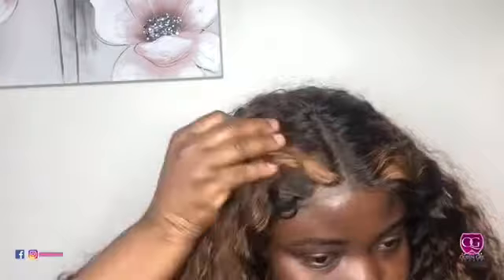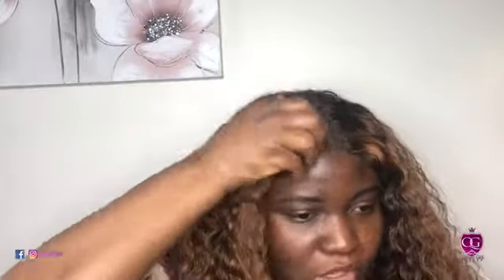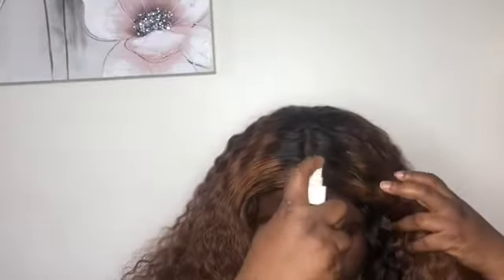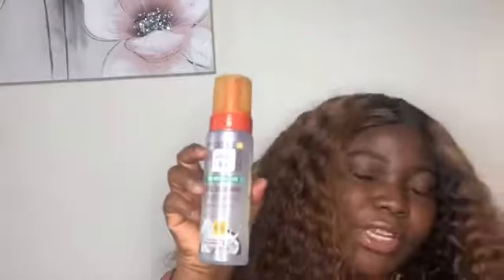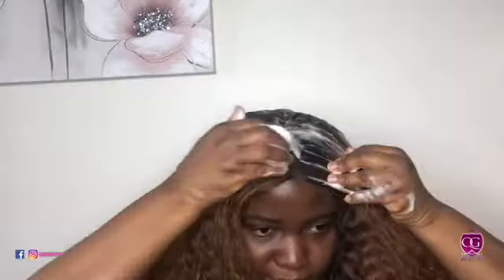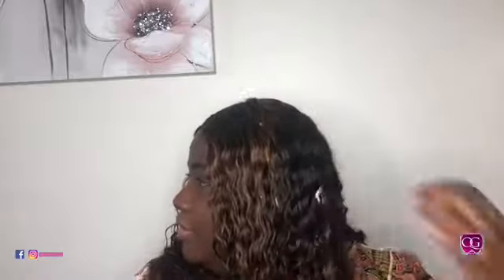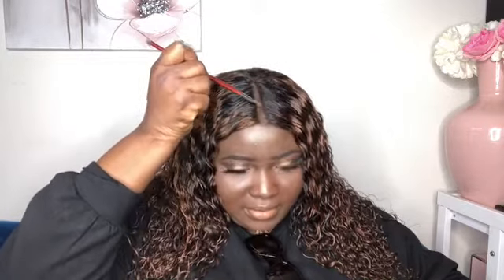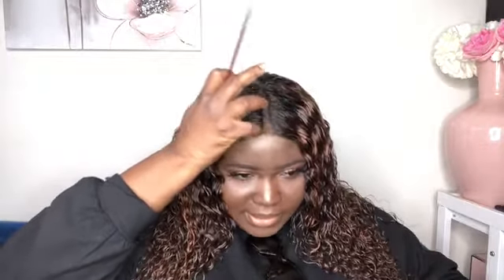HOW TO KEEP THE WET HAIR LOOK ALL DAY FOR CURLY HAIR ~ VERY EASY AND AFFORDABLE | Queen Gee Beauty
This is my quick and easy wet hair look tutorial, I hope you enjoy trying this method.

All products used in this video was purchased with 100% my money.

Murray's 100% pure Australian beeswax.
Design Essential styling spritz
Creme of Nature curl quenching foaming mousse